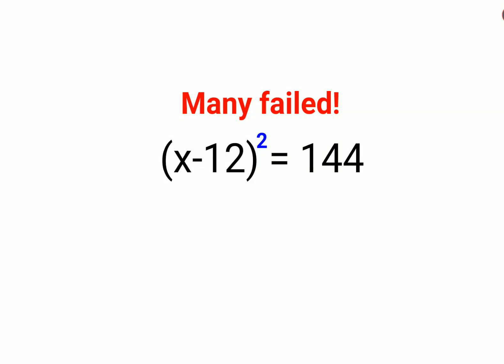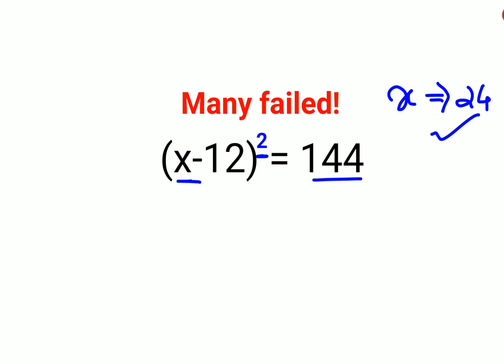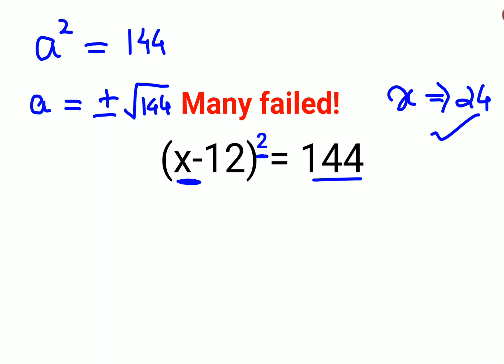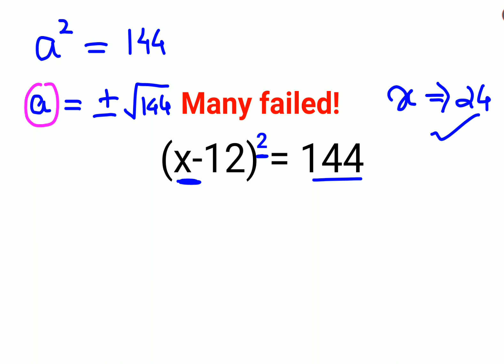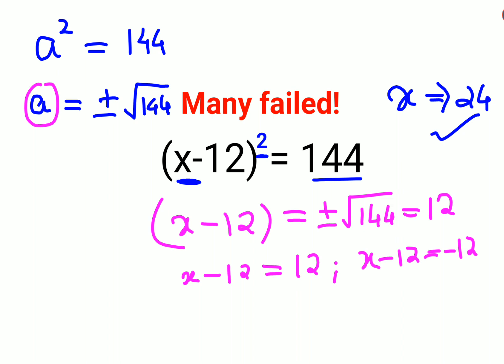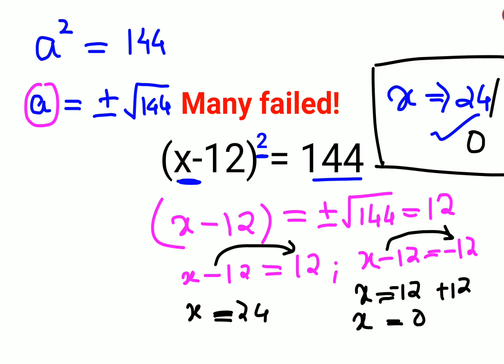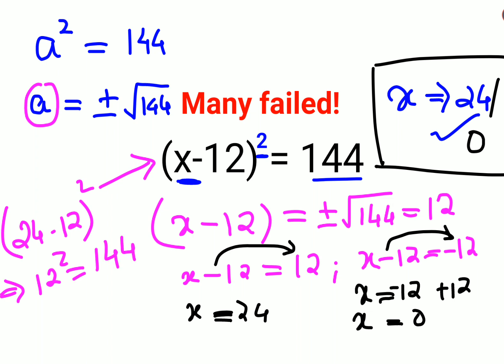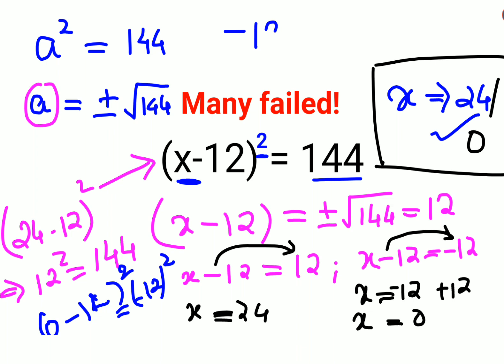(x - 12)^2 = 144. Literally 90% got it wrong!